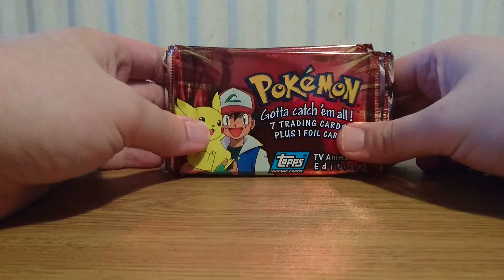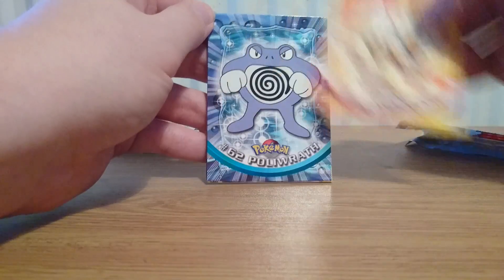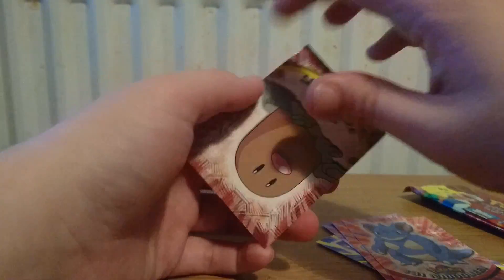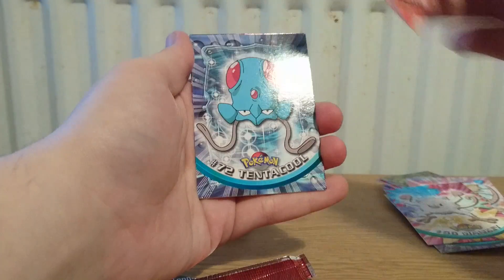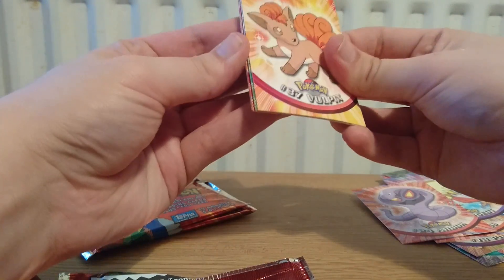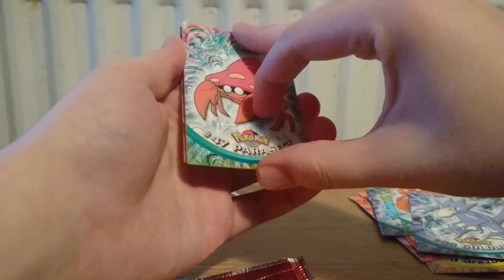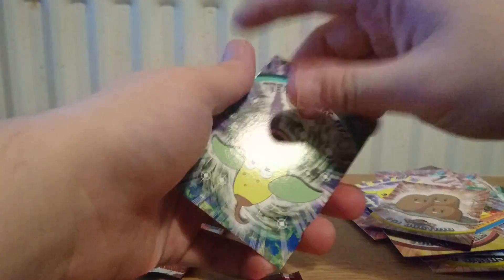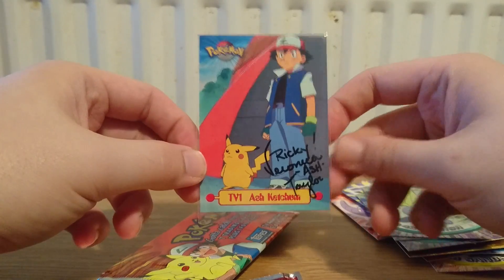Topps Series 1 booster box opening part 2! Oh the nostalgia!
Sorry for the wait! But here it is, part 2 (finally) I hope you all enjoy its awesomeness :D